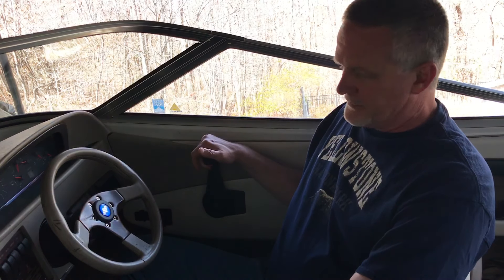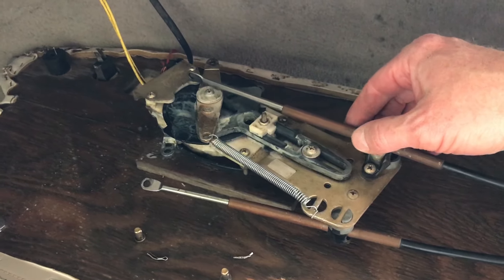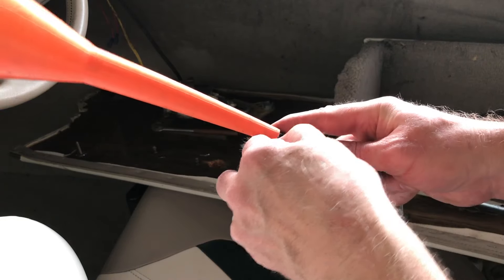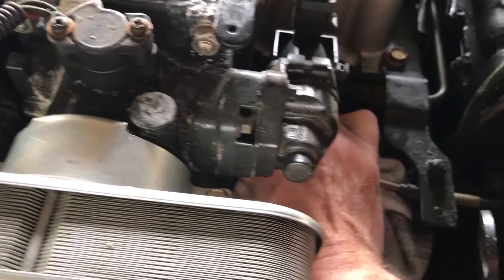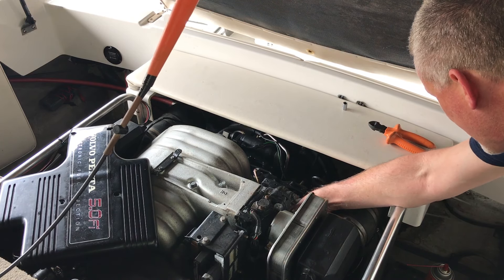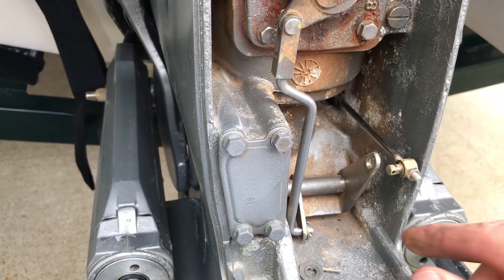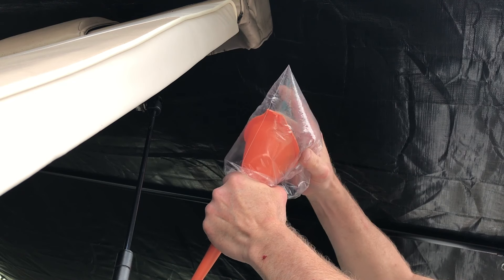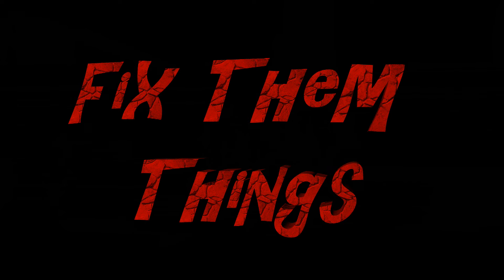Boat Throttle Shifter Cable Lubrication made easy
This video will show you an easy way to lubricate the throttle and shifter cable for your old boat.